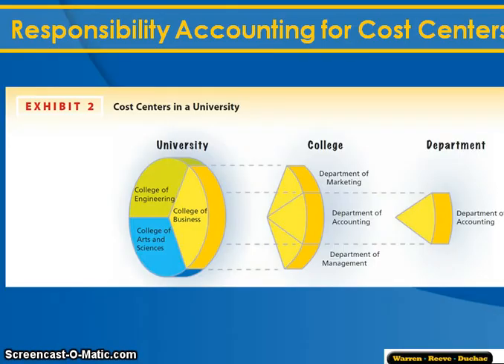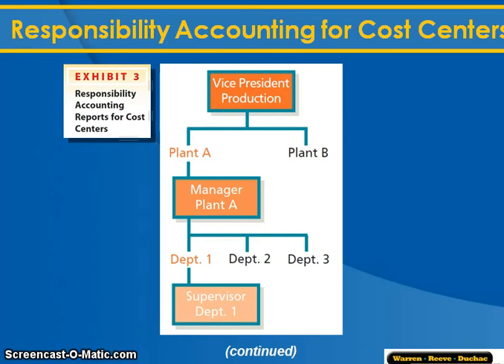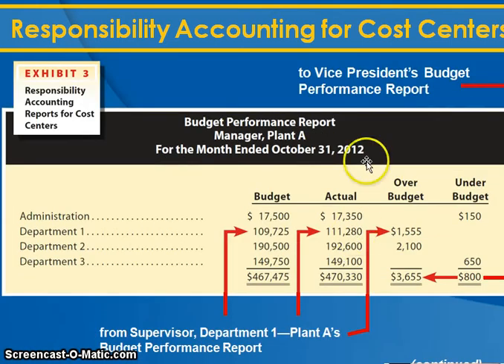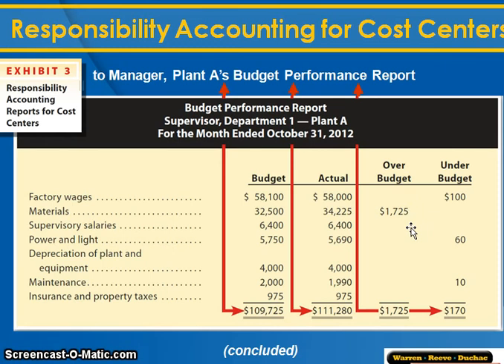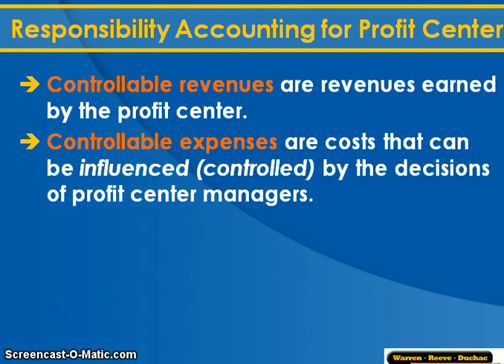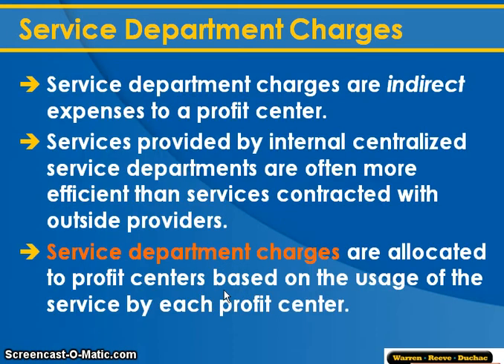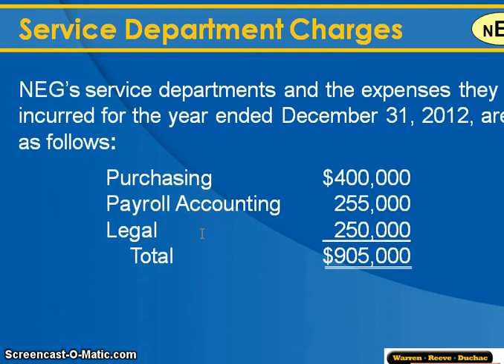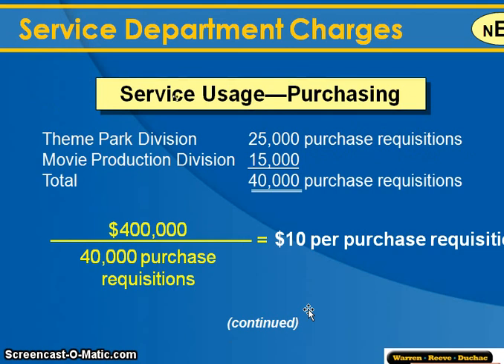Managerial 23 2